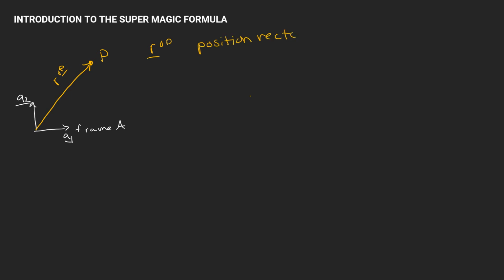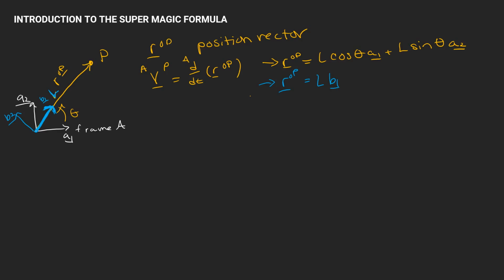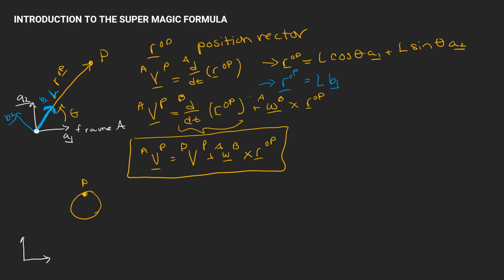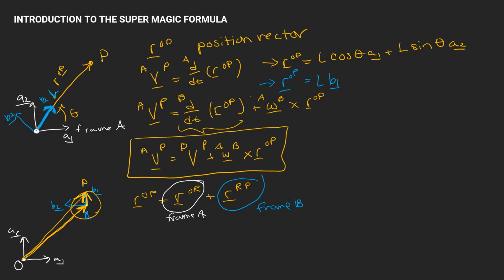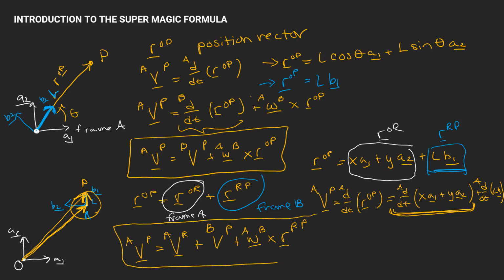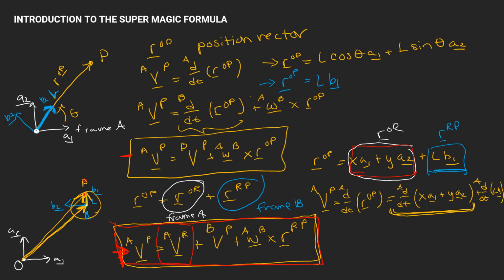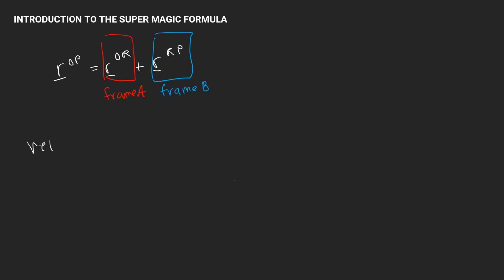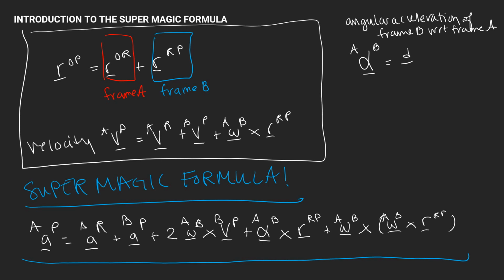Chapter 3: Video 2 - Intro To Super Magic Formula